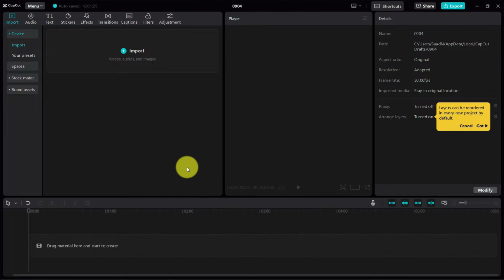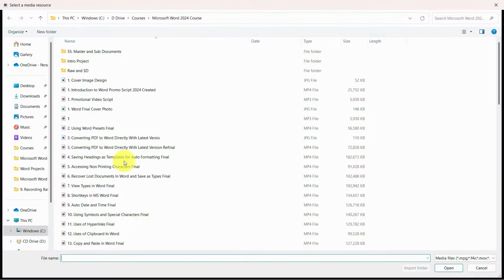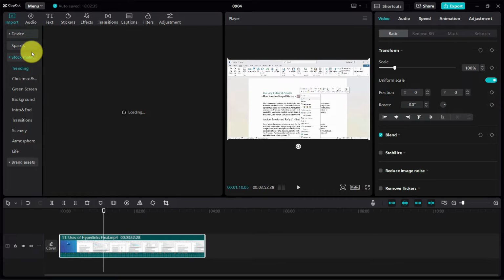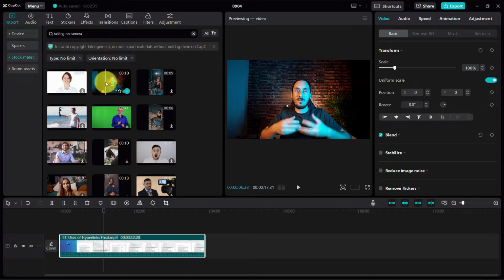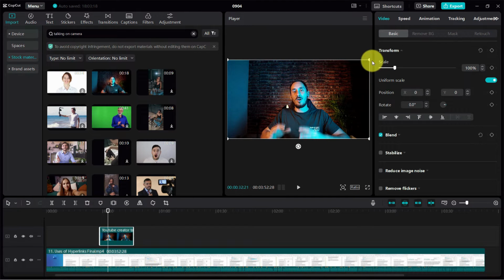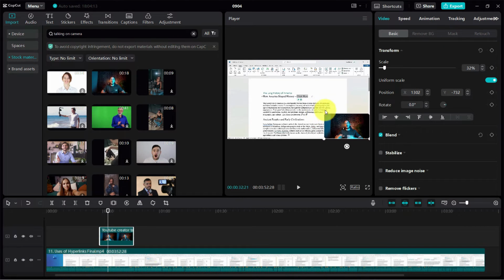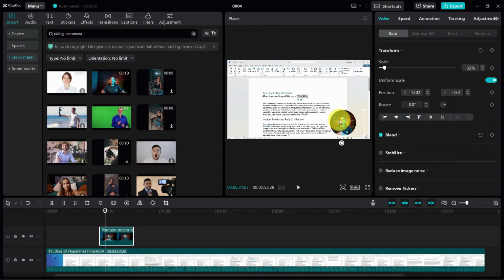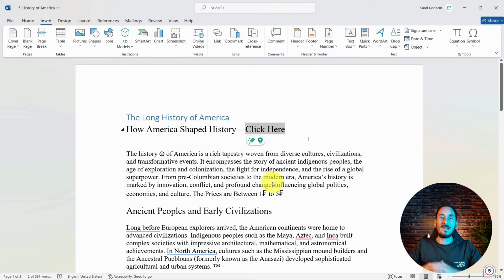How to insert talking head overlay in capcut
How to create talking head overlay in capcut